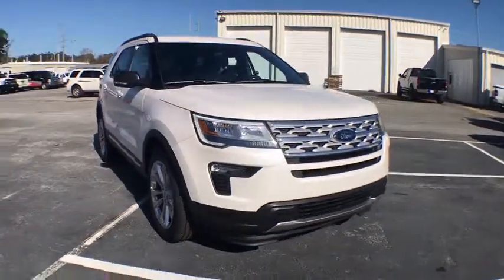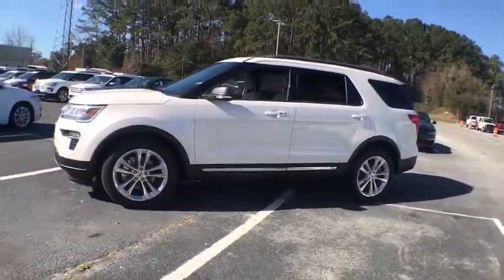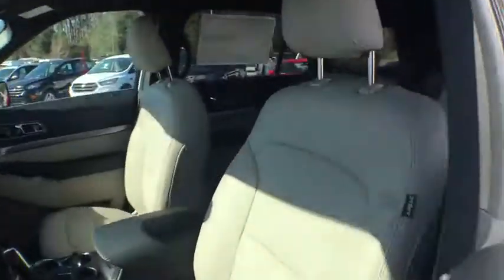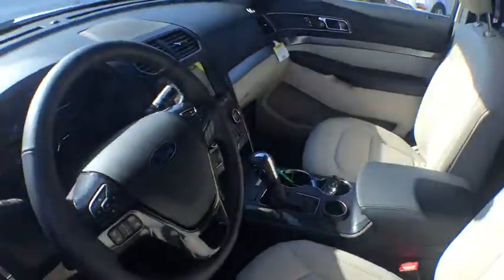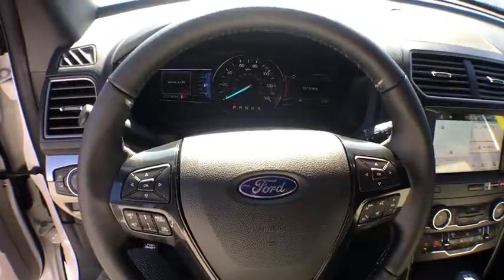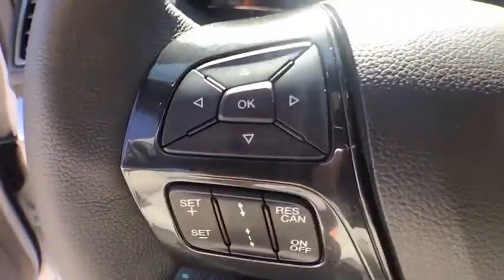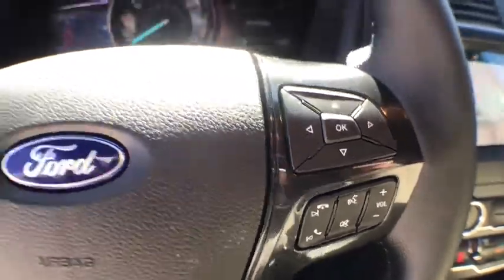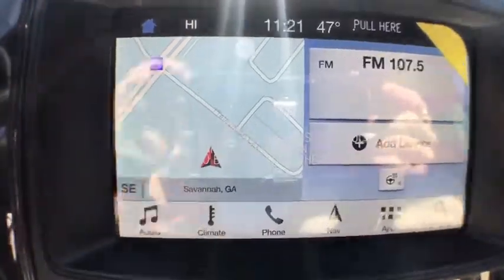2019 Ford Explorer Savannah, Richmond Hill, Pooler, Hilton Head, Bluffton, GA E90021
White N 2019 Ford Explorer available in Savannah, Georgia at JC Lewis Ford Savannah. Servicing the Richmond Hill, Pooler, Hilton Head, Bluffton, GA area.

White Metallic 2019 Ford Explorer XLT FWD 6-Speed Automatic 3.5L V6 Ti-VCT Price does not include tax, tag, title and license. Additional rebates and incentives may be available. Please see dealer for details.  Price includes: $1,500 - Retail Customer Cash. Exp. 04/01/2019